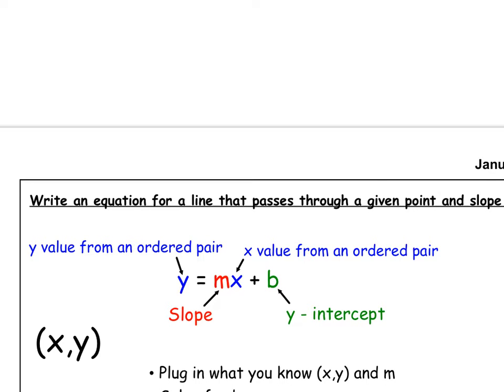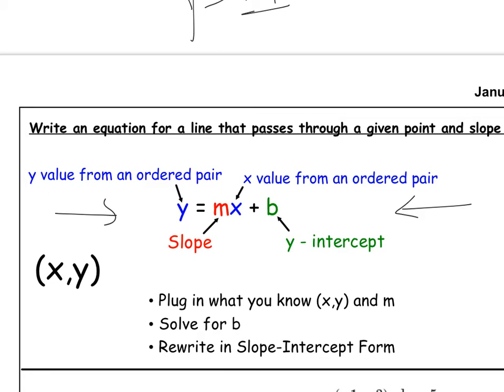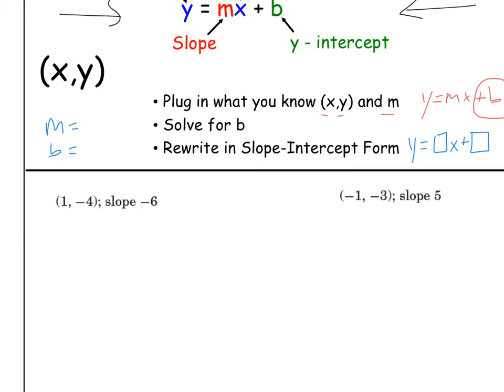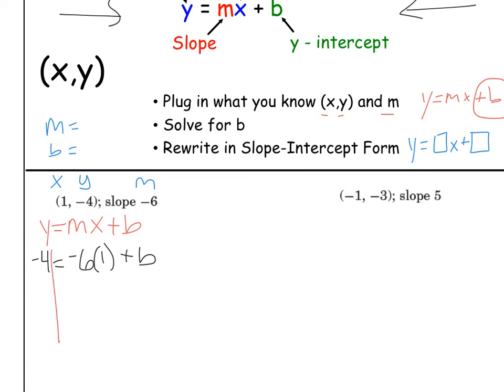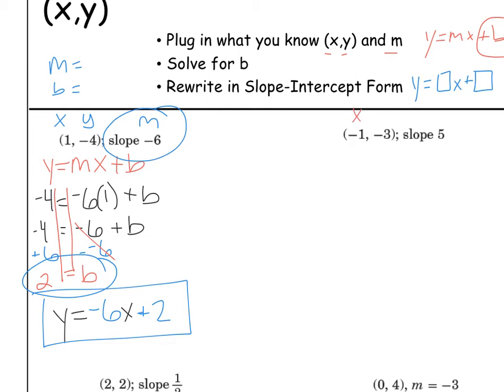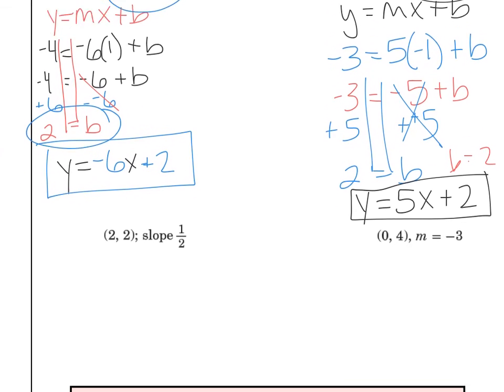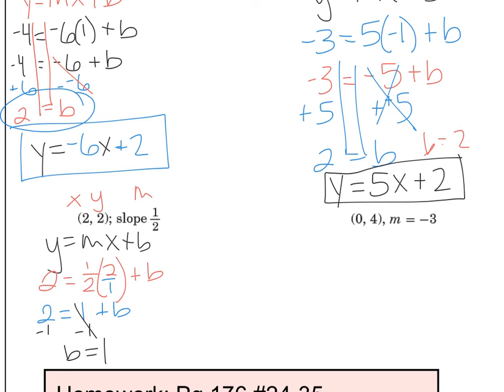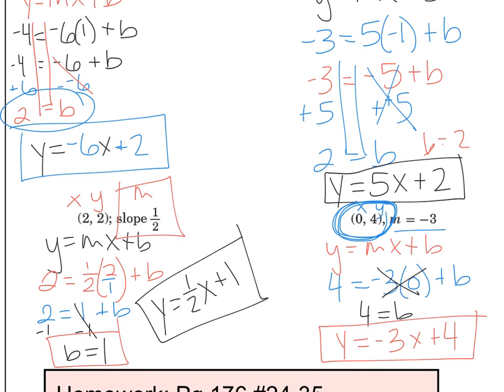write an equation given a point and slope